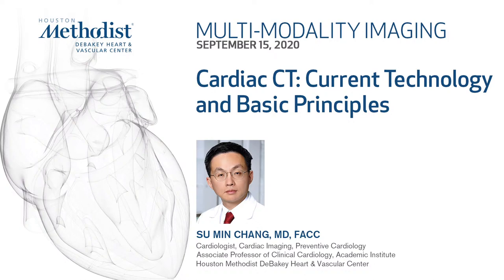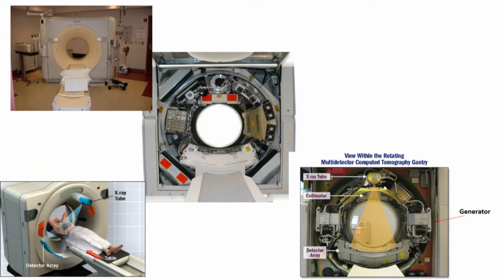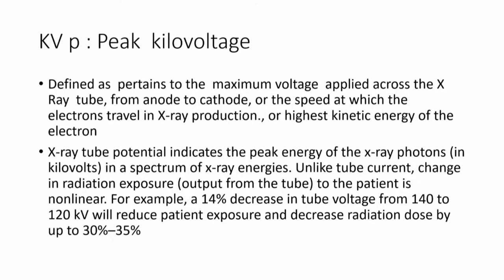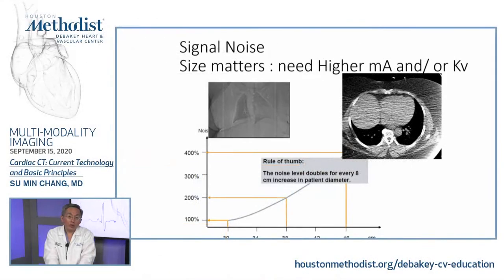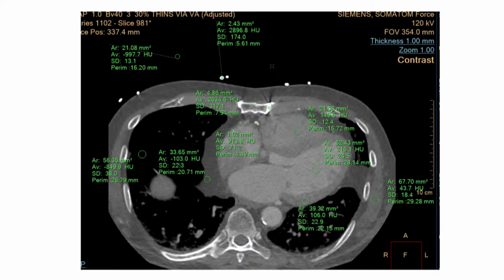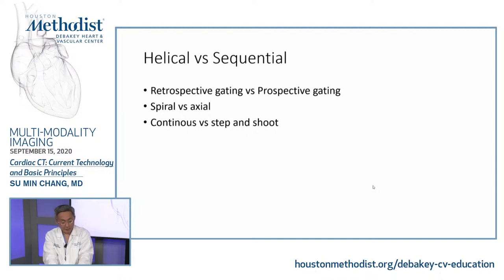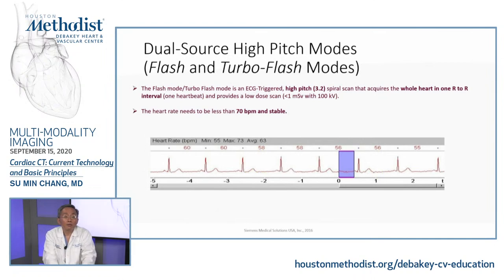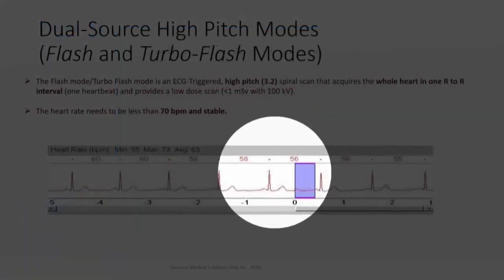Cardiac CT: Current Technology and Basic Principles (Su Min Chang, MD) September 15, 2020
LIVESTREAM RECORDING

“Cardiac CT: Current Technology and Basic Principles”

Houston Methodist DeBakey Heart & Vascular Center, Multi-Modality Imaging Conference featuring Su Min Chang, MD as he discusses, "Cardiac CT: Current Technology and Basic Principles".

Speaker:
Su Min Chang, MD, FACC
Cardiologist, Cardiac Imaging, Preventive Cardiology
Associate Professor of Clinical Cardiology, Academic Institute